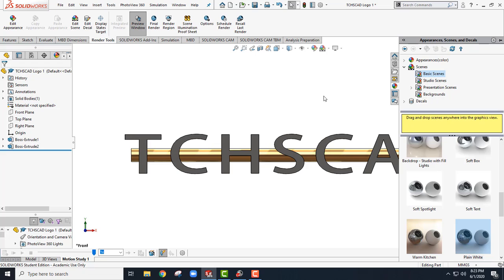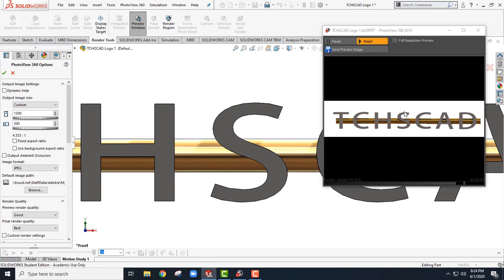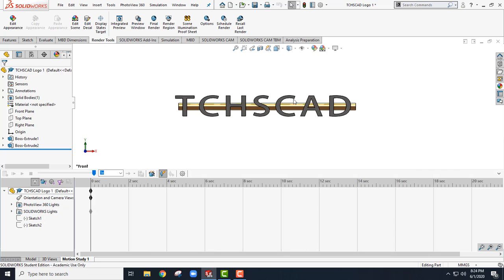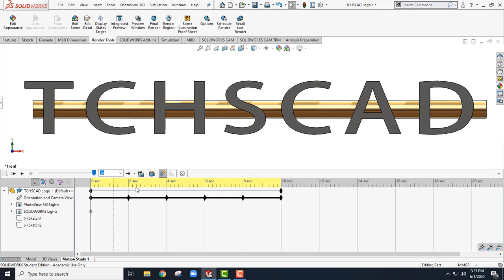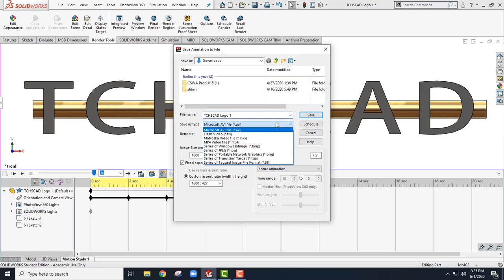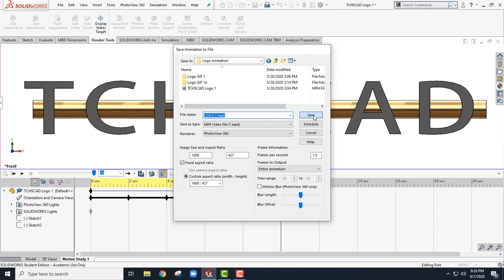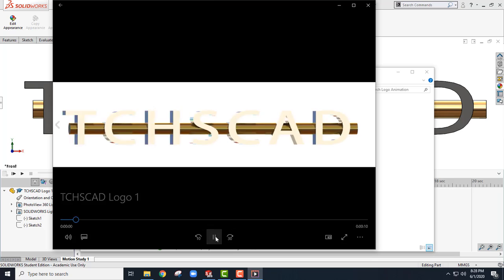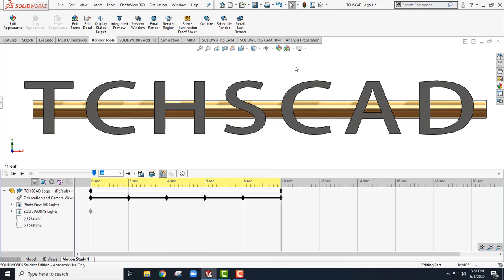Animated Logo Design Part 2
How to Setup and Record Rotation on your SolidWorks Logo